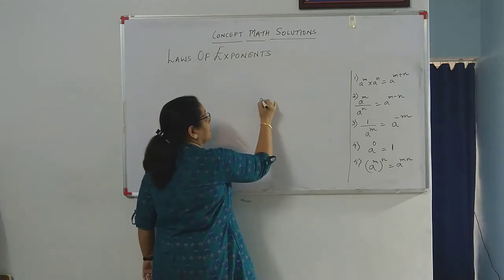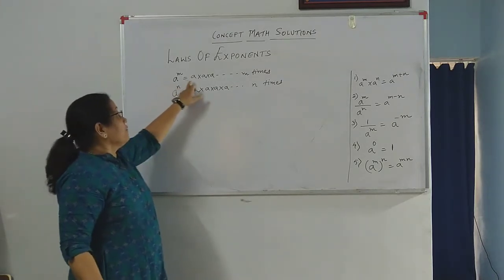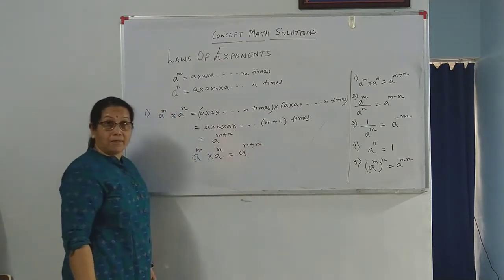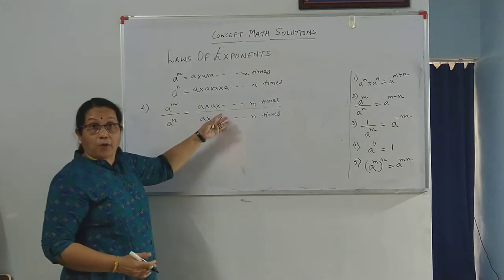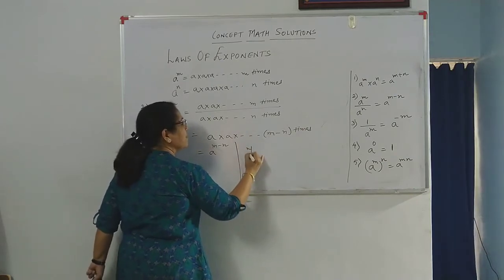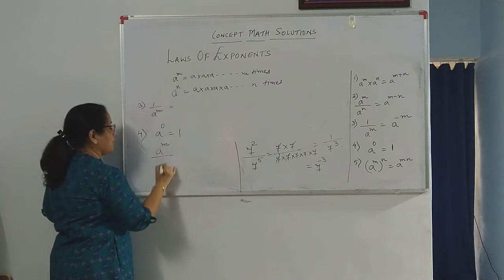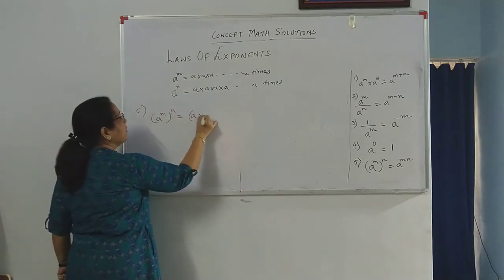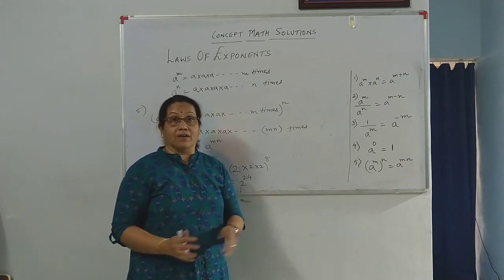Number Systems#7: Laws Of Exponents